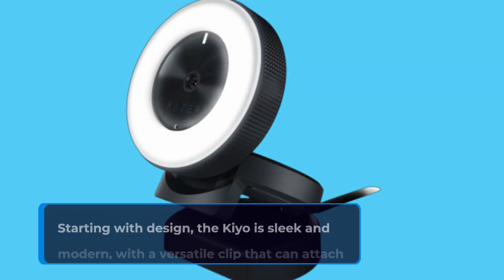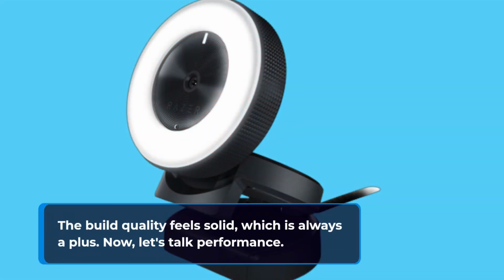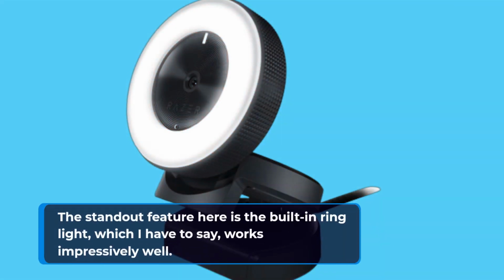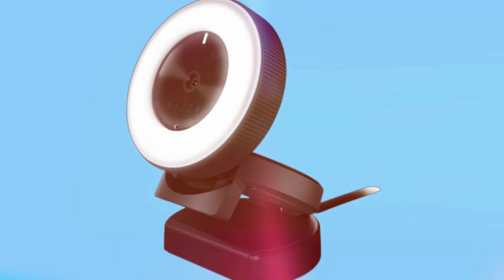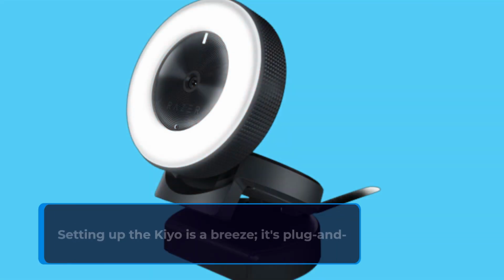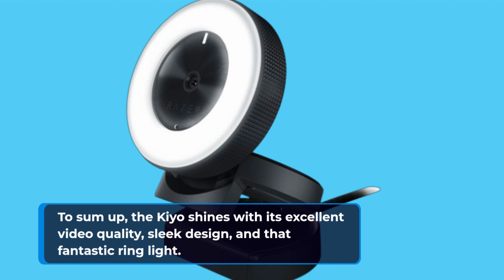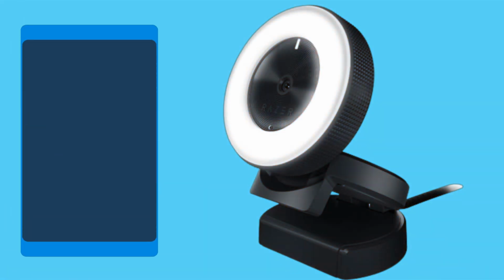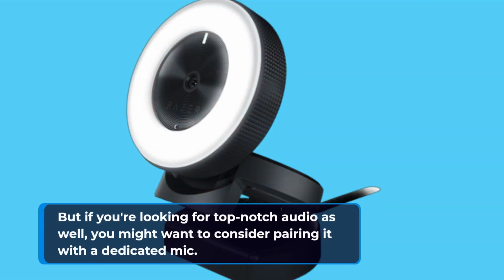🎥 Razer Kiyo Review 📸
Amazon Product Name : Razer Kiyo

In this Razer Kiyo Review, we dive into the features and performance of this popular streaming webcam known for its built-in ring light and high-definition video quality. The Razer Kiyo is designed to enhance your streaming and video conferencing experience with its adjustable lighting and sharp image capture. Join us as we explore its design, lighting capabilities, and overall functionality in this comprehensive Razer Kiyo Review. Discover if this webcam is the right fit for your streaming setup and how it compares to other high-quality webcams on the market.